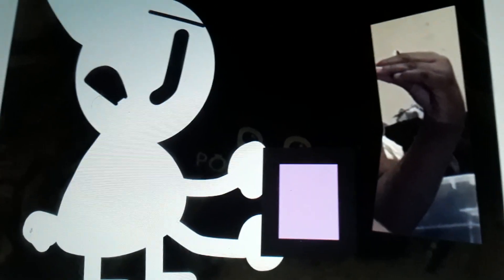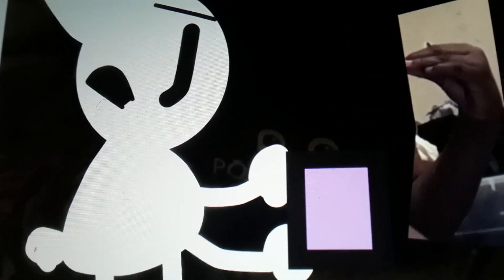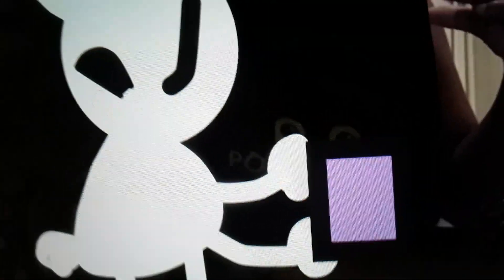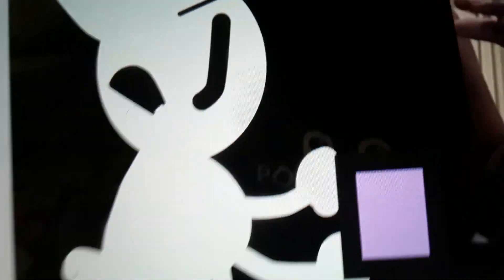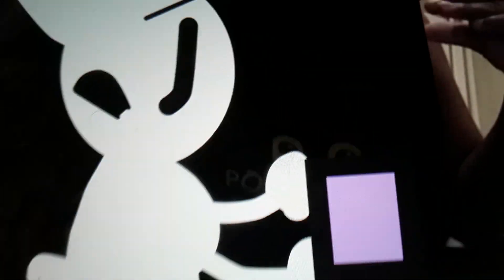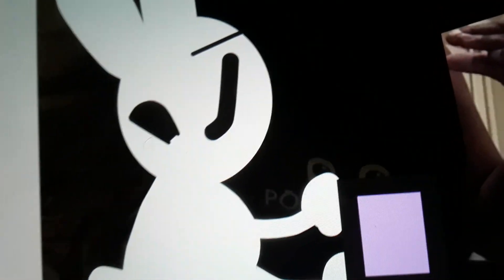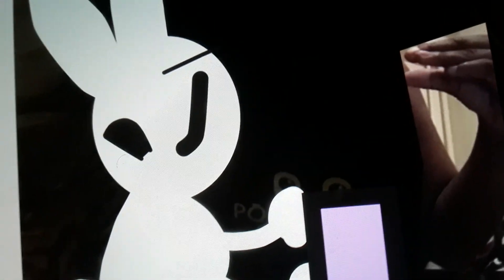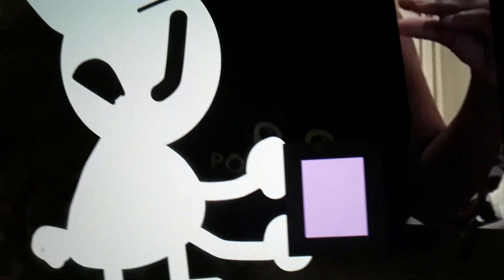Welcome to chase white phase 2